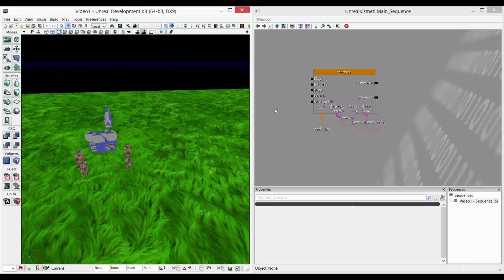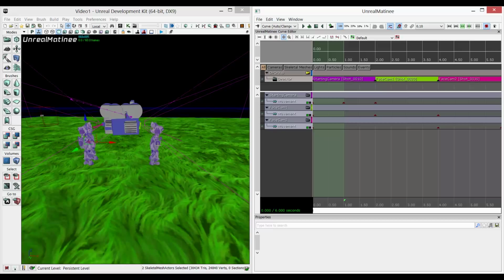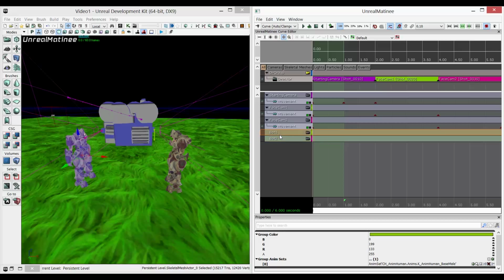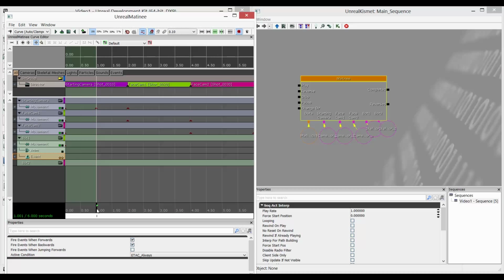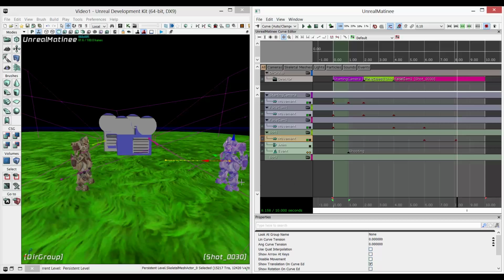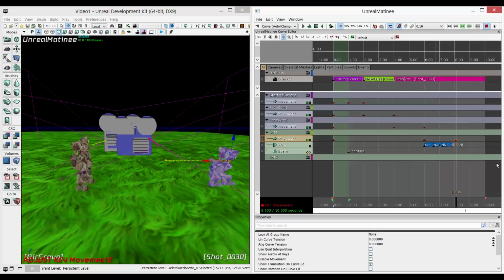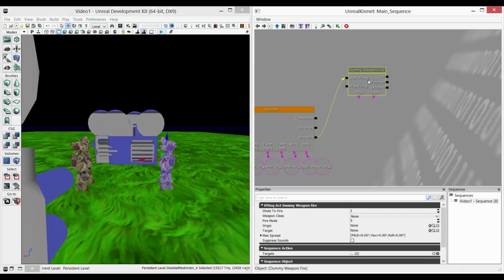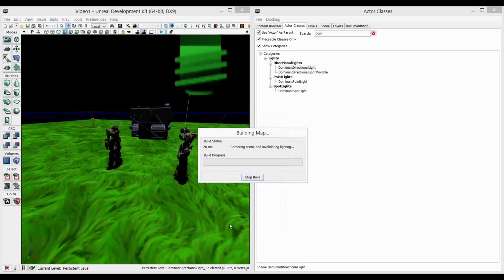Character animations and camera effects in UDK - Part 2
This is the 2nd part of my 4 part tutorial.

Tutorial 1 - Place your first camera actor, add a terrain and skeletal meshes. Basic camera movement

Tutorial 2 (Part 2 & 3) - Animate characters in UDK and give basic movements. Add camera effects such as fade and playing sounds with event triggers.

Tutorial 3 - Fine tuning camera movements